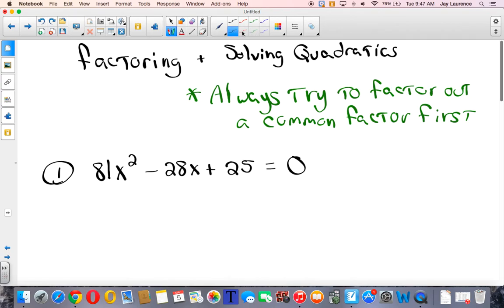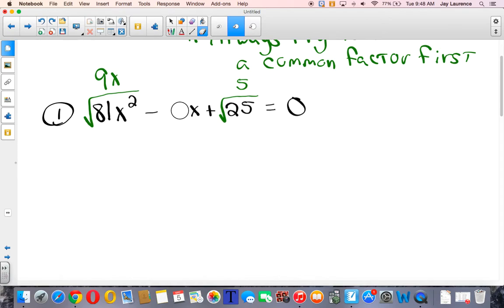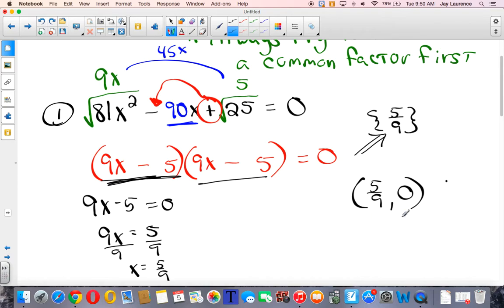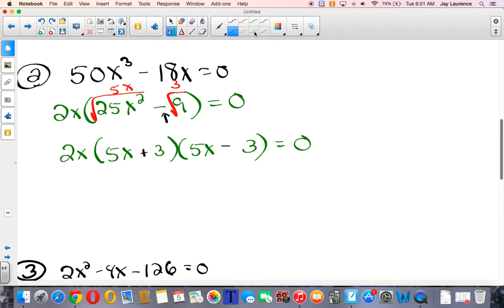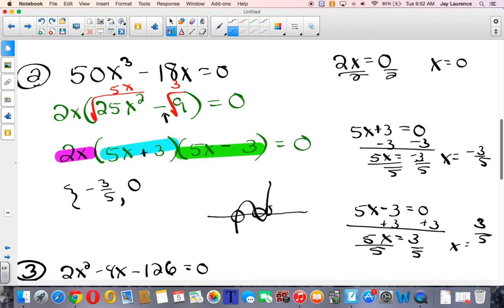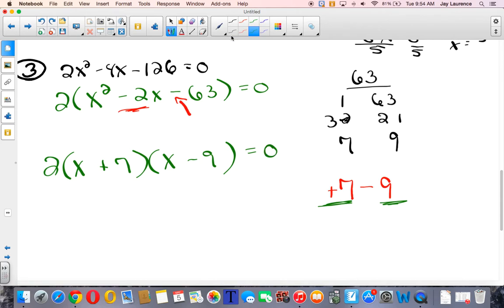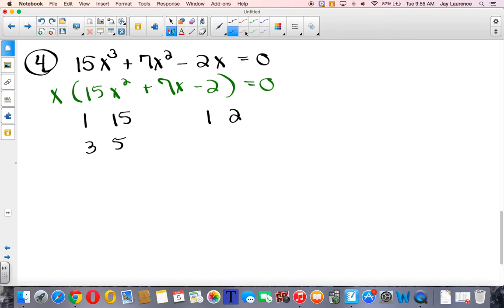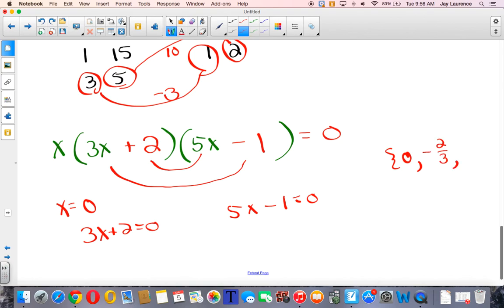LAURENCE MAY 6 ALG 278 FACTORING AGAIN